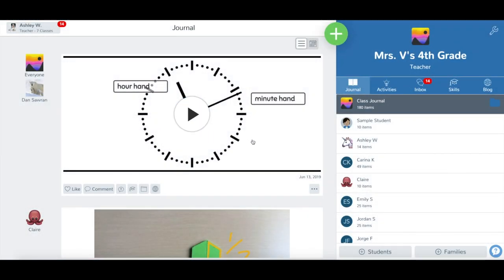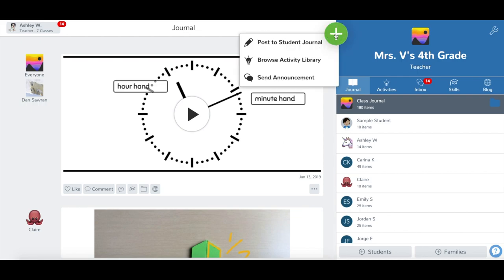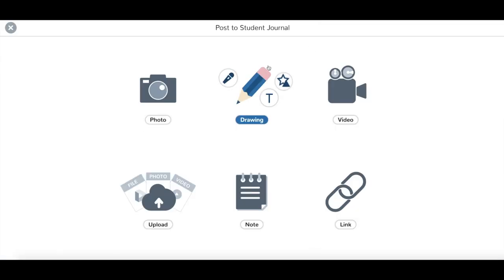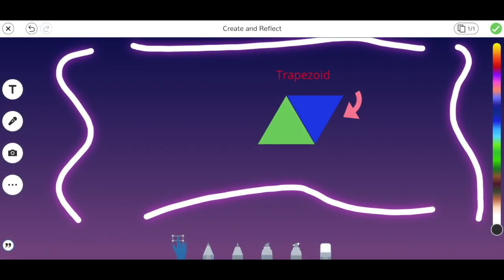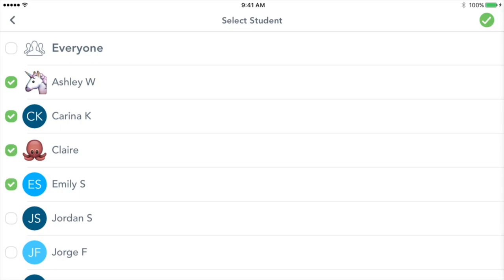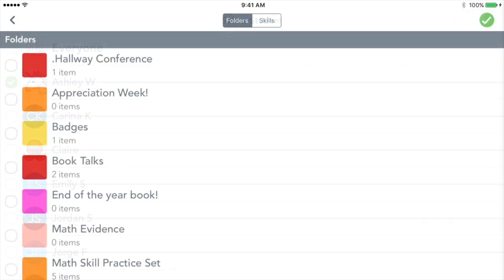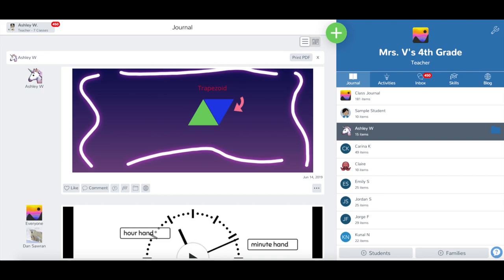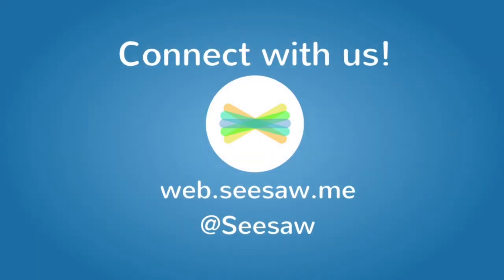Post to the class journal as a teacher in Seesaw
This video will show you how to post to the class journal in Seesaw as a teacher! Teachers can use this to show exemplars, share announcements, provide additional resources, and more.